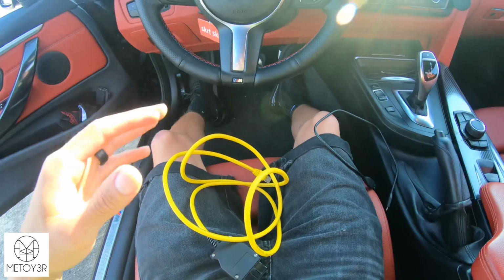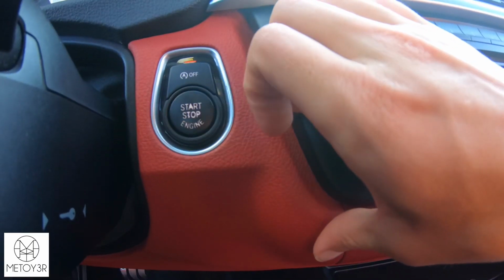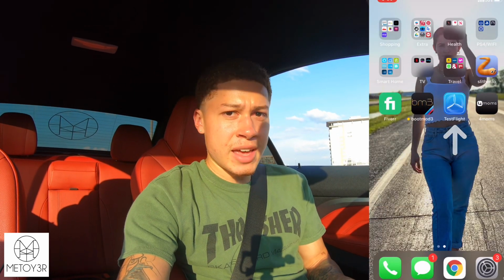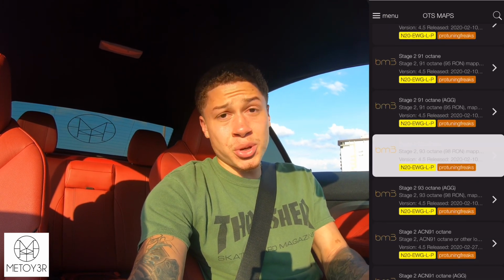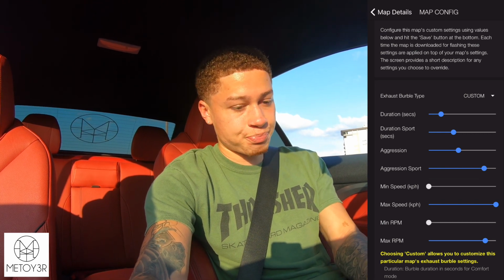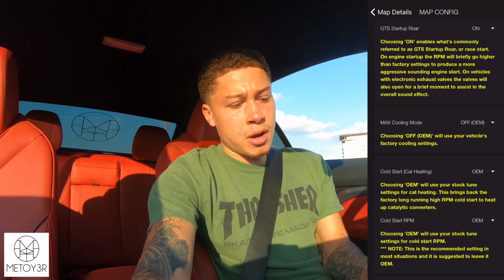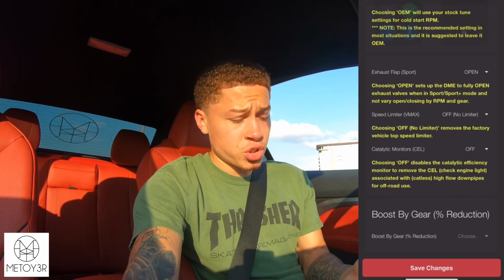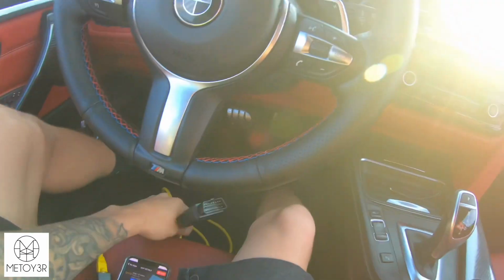Tuned My BMW 428i w/ Bootmod3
How I tuned my bmw 428i with bootmod3, enjoy!

Ethernet to Lightning Adapter
OBD Cable - Included in order

All F33 Mods:
Gloss Black Kidney Grills
Carbon Fiber Eyelids
Carbon Fiber Mirror Caps
Sequential Turned Signals
Smoked Taillight Wrap
Red VBar Wrap
Carbon Fiber Wrap
Smoked Reflectors
Emblem Vinyls
Pedal Covers
BMW Shadow Lights
Steering Wheel Cover

Other Products:
Shine Armor
Windshield Wipers
Vgate OBD Car Port
Trim Removal Kit